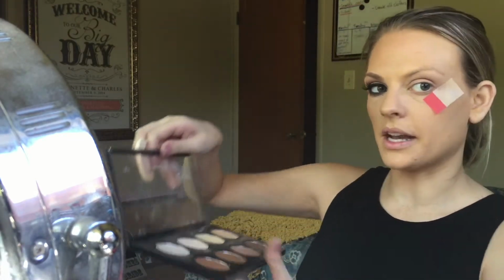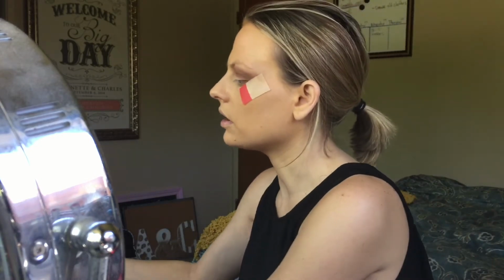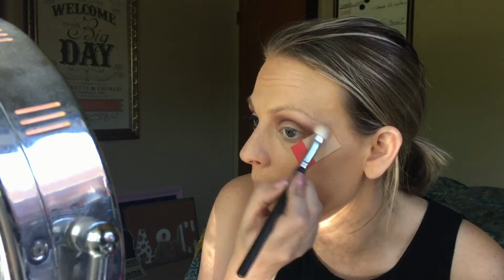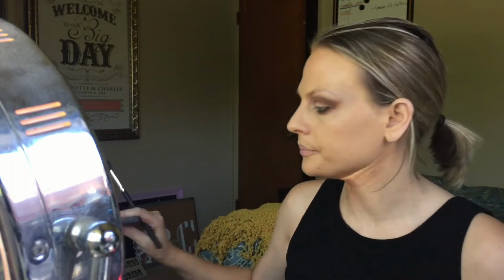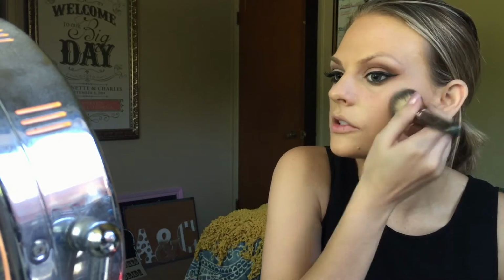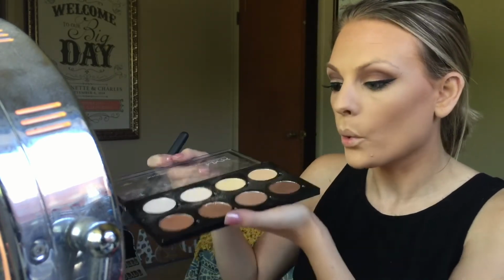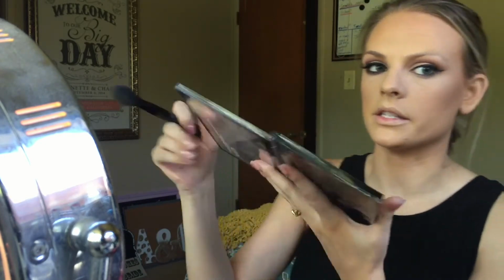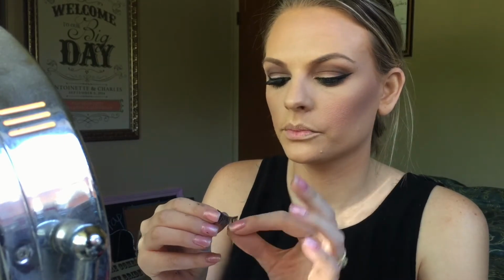PROM-KIM KARDASHIAN TUTORIAL